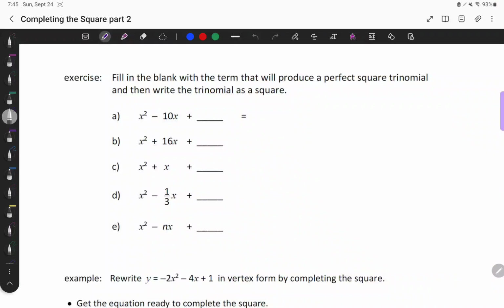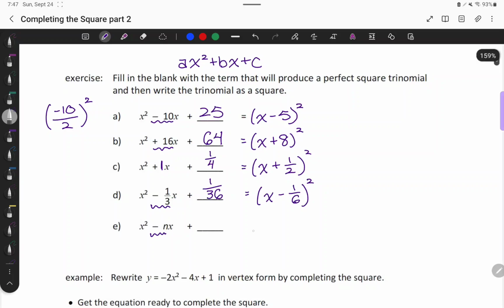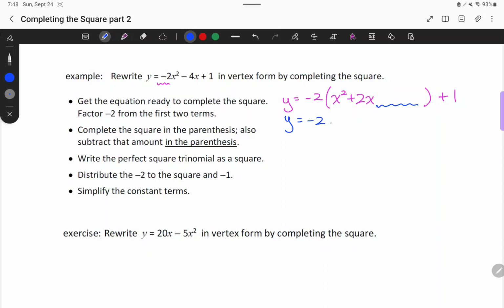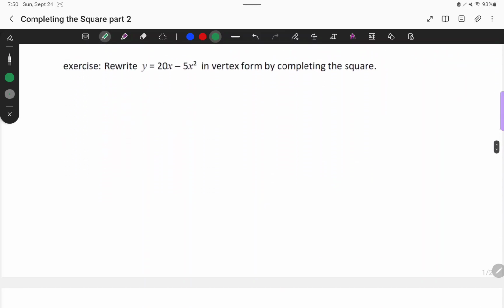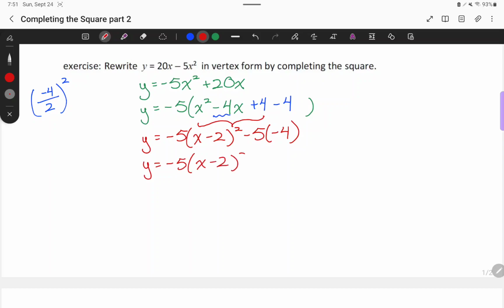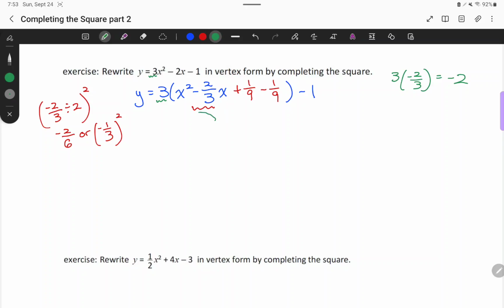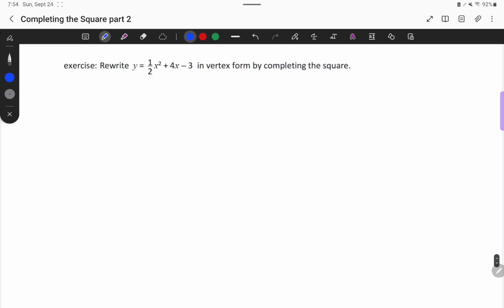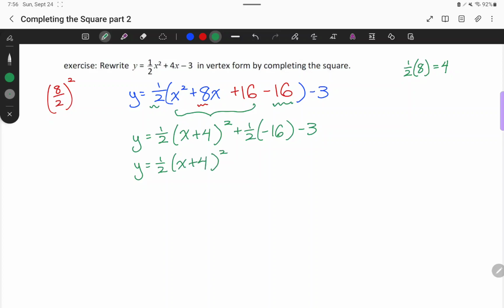Completing the Square Part 2